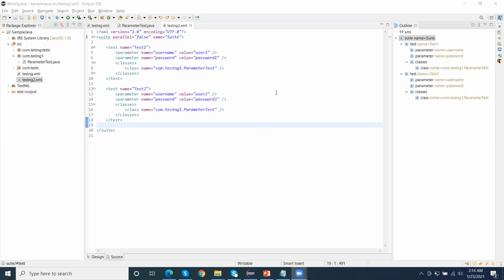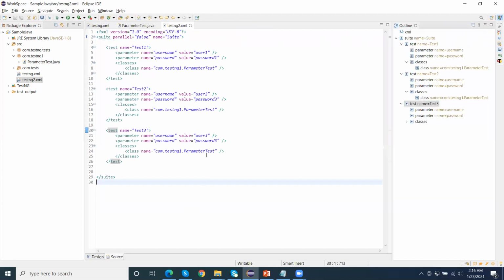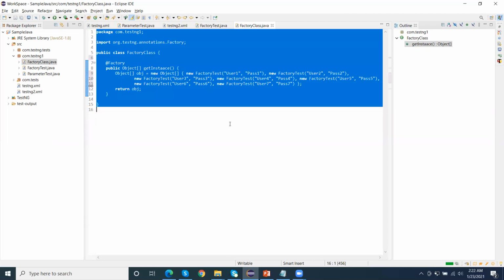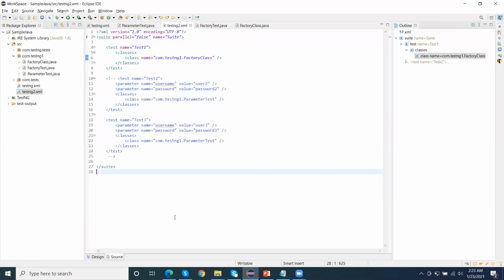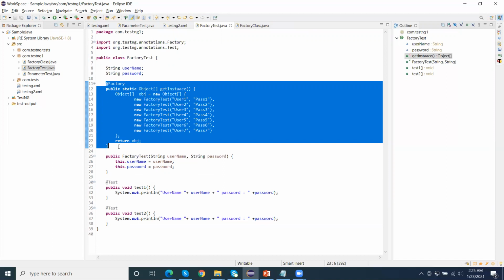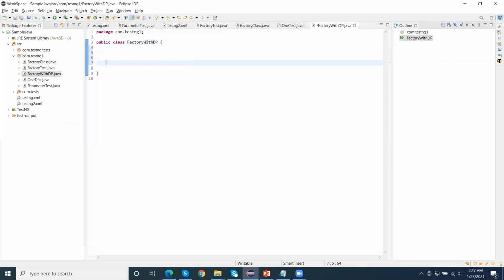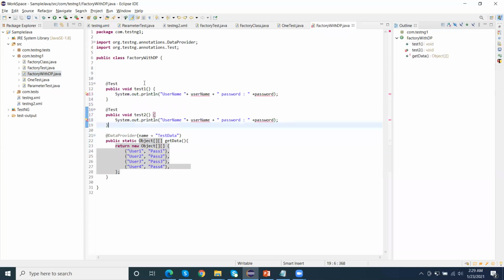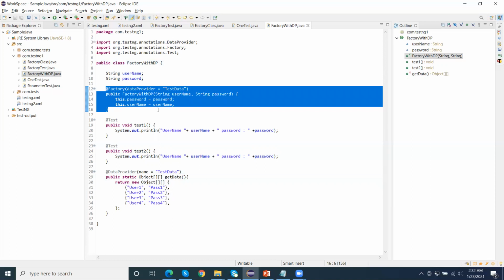What is factory annotation and how to use factory with DataProvider